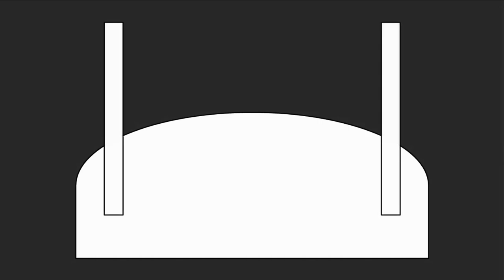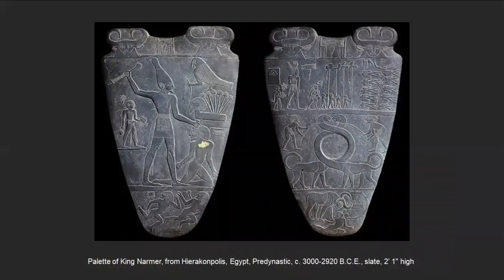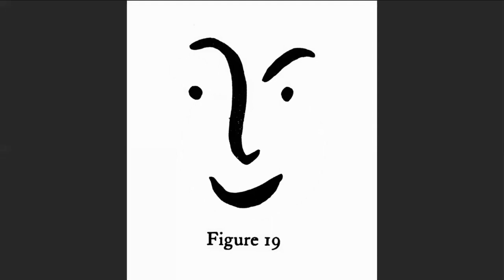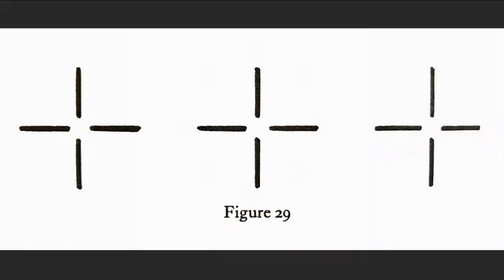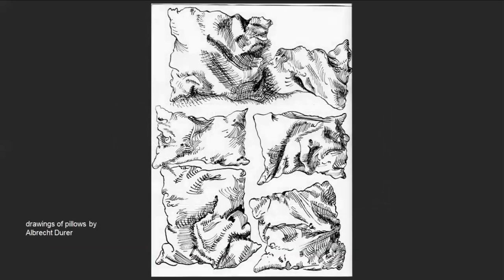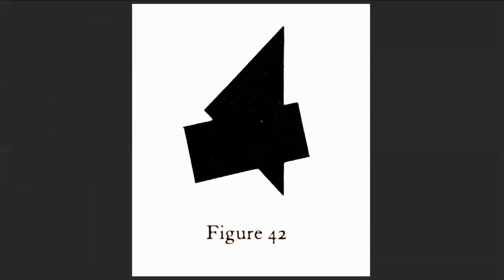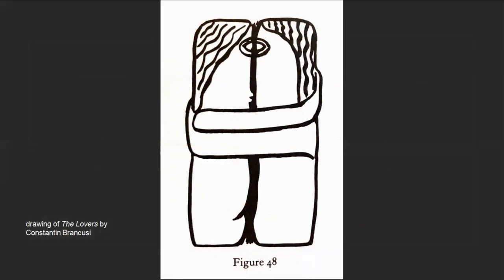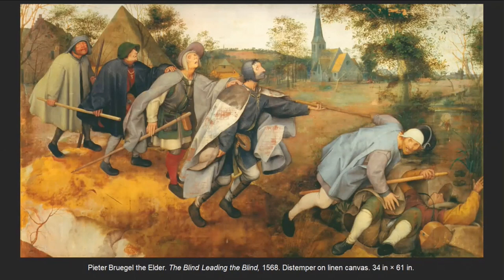Design 1 05: Shape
Shape lecture for ART 111: Design I for Fall 2020.
We look at the Hagia Sophia and the Palette of King Narmar as well as the work of Andrea Mantegna, Georges Braque, Albrecht Durer, Constantin Brancusi, and Pieter Bruegel the Elder.
Taught from ideas found in Art and Visual Perception by Rudolf Arnheim.